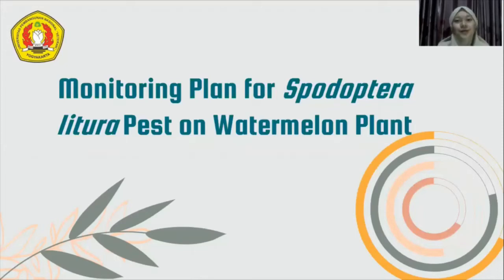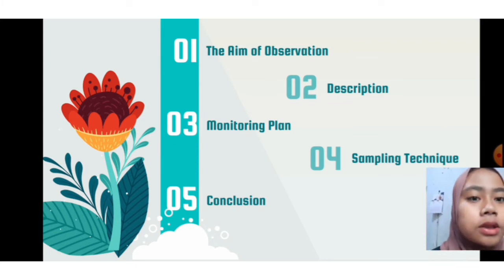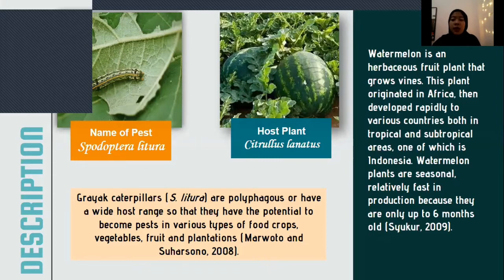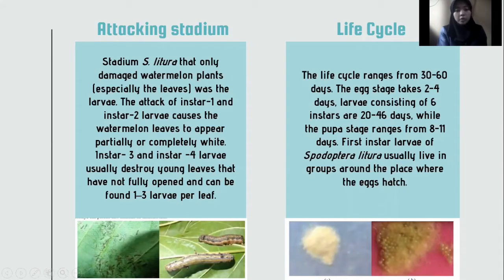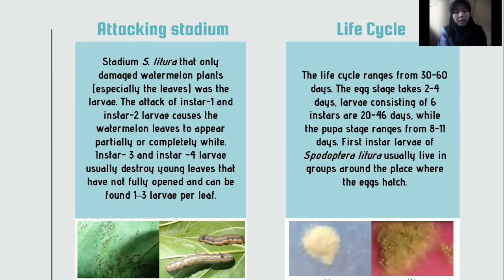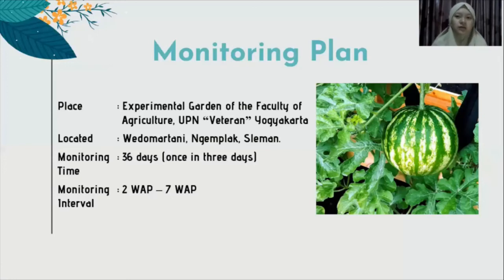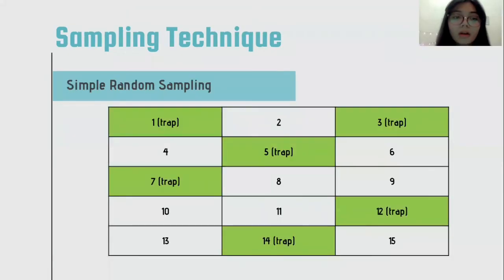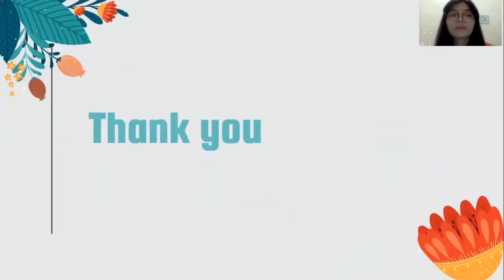Monitoring Plan for Spodoptera litura Pest on Watermelon Plant-Group 2-Teknik Sampling OPT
Group 2:
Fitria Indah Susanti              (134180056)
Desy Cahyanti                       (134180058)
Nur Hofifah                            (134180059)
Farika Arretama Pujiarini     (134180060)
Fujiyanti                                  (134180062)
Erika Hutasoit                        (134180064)